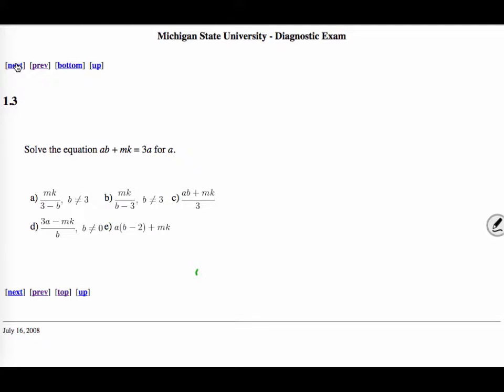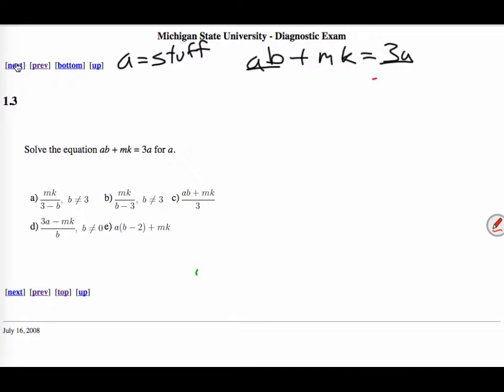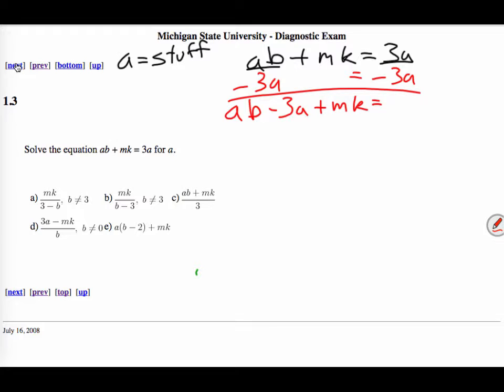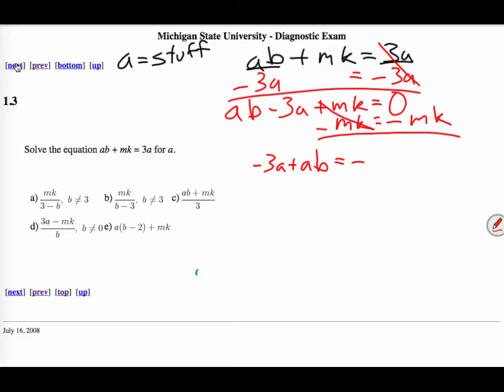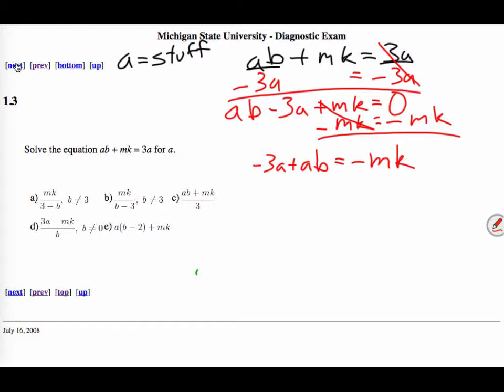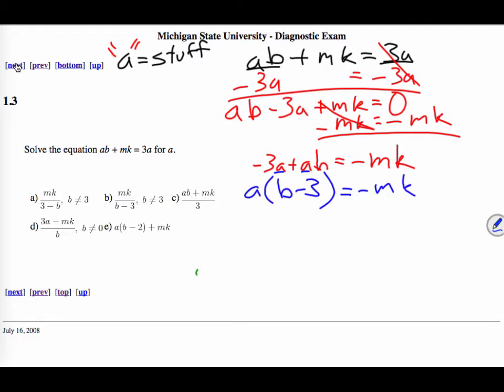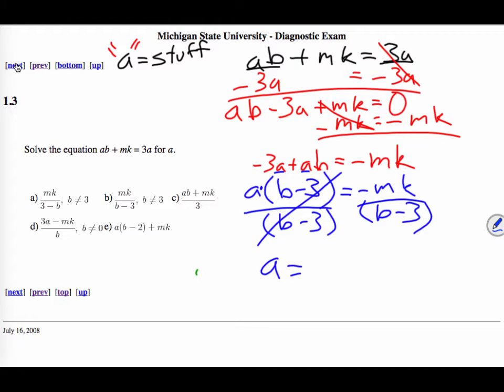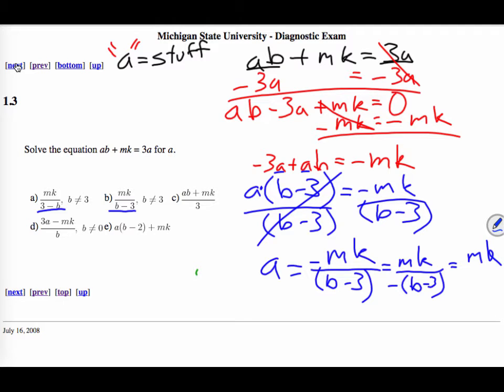Michigan State University Mathematics Diagnostic Review 1.3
In this tutorial, Tom Adams will show you how to review for the MIchigan State University Mathematics Diagnostic Exam.